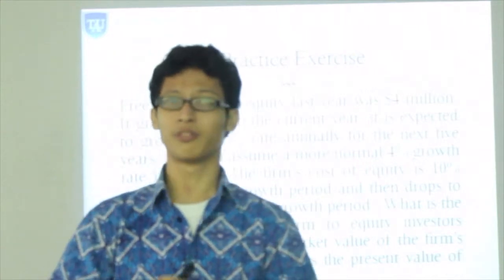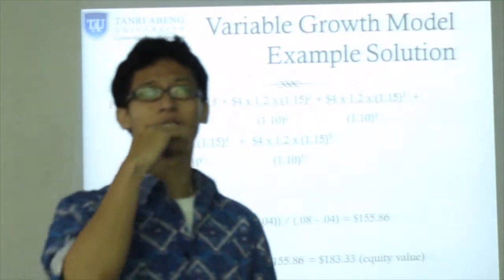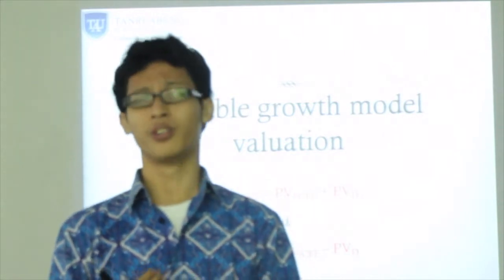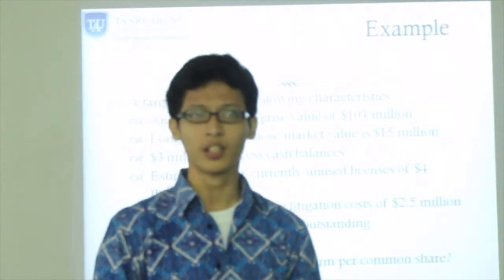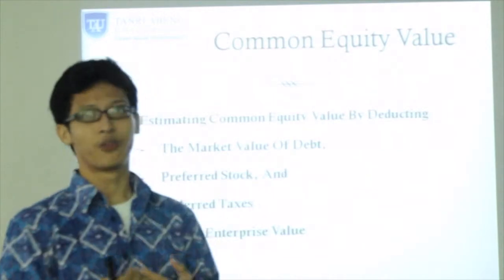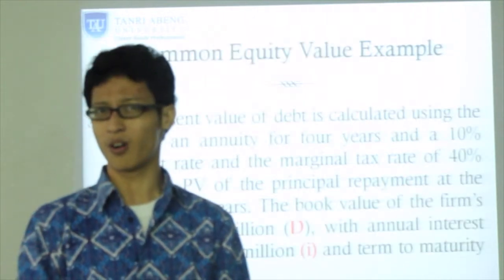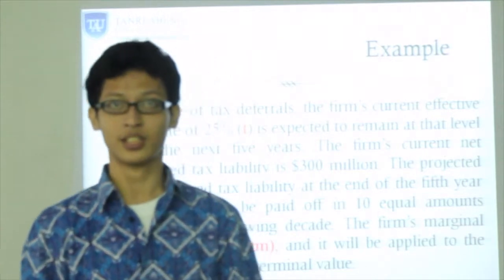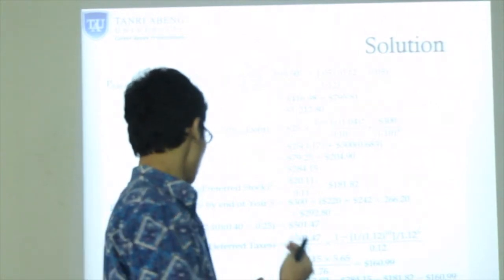Merger&Acquisition: Discounted Cash Flow Method II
Merger and Acquisition lecture presented by Tanri Abeng University's Management: Finance students.
1. Irwan Setiawan
2. Liviani Supriyanto
3. Zulfania Zulhari